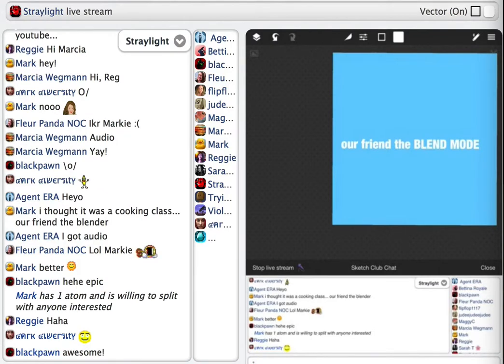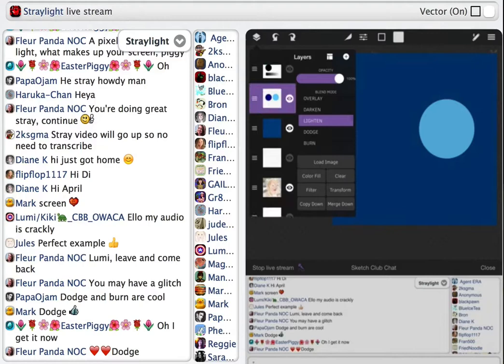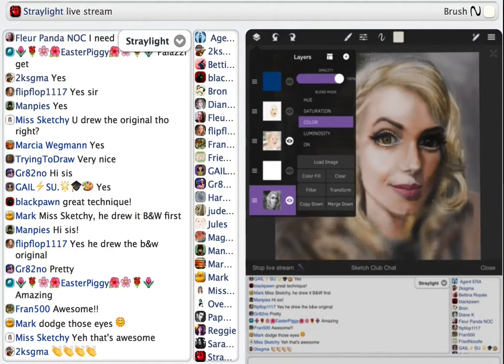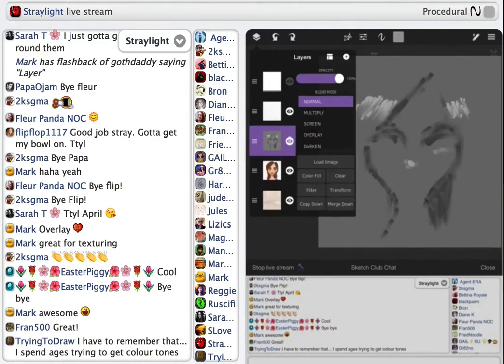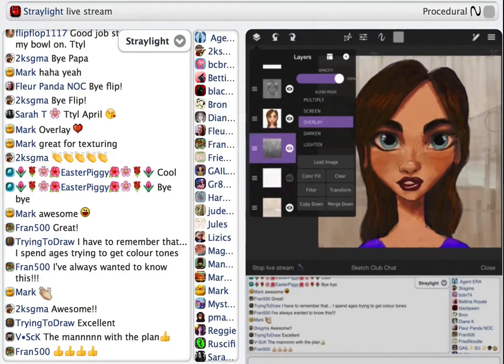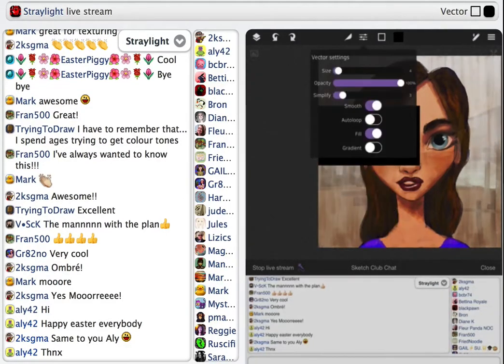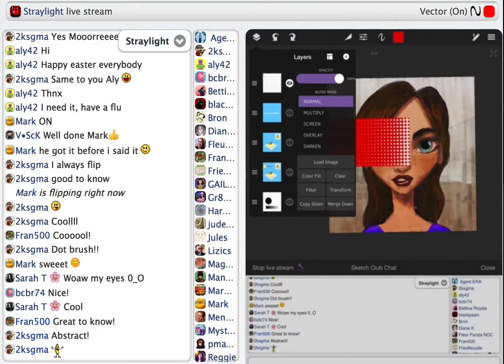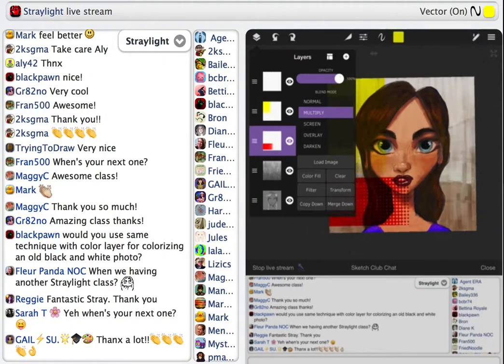Blend Mode Class with Straylight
Straylight covers some great and useful techniques with layer blend modes.